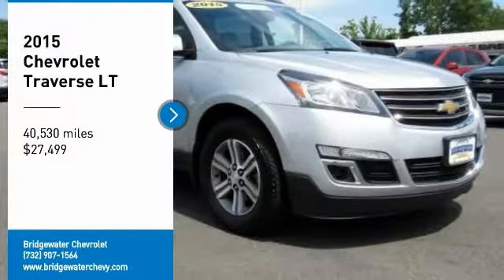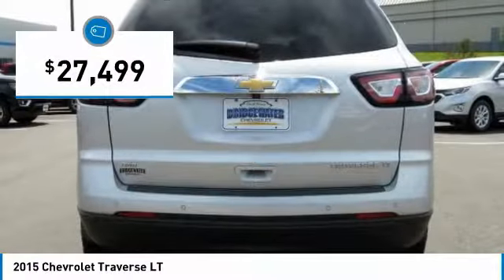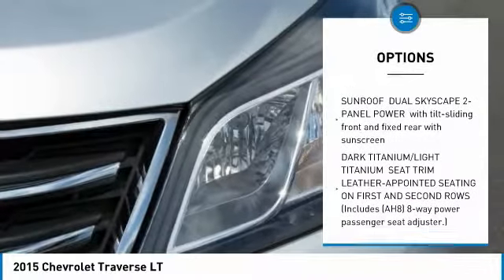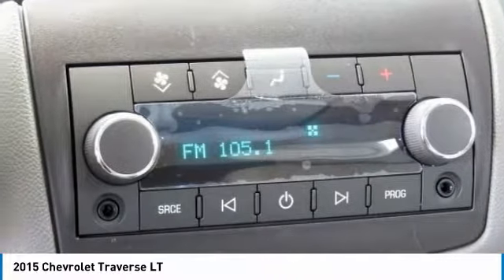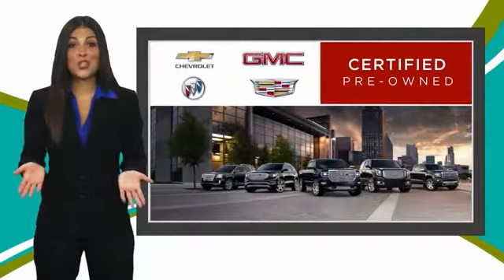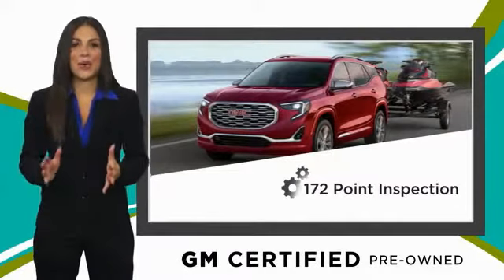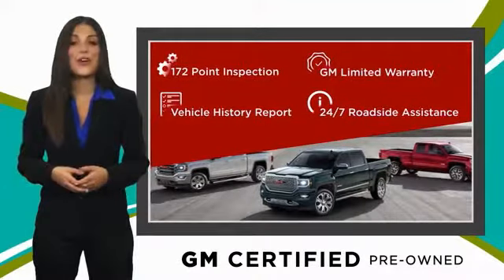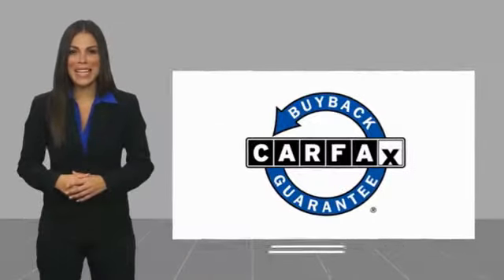2015 Chevrolet Traverse East Bridgewater NJ C2443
2015 Chevrolet Traverse LT

Bridgewater Chevrolet
1548 US Highway 22

JUST IN, WILL NOT LAST, GM CERTIFIED, Non Smoker Vehicle, Remaining Balance of Manufacturers Warranty, Sunroof, 1 Owner Clean Car Fax, Navigation, Leather Interior, 10 Speakers, 8-Way Power Driver Seat w/Power Lumbar, AM/FM radio: SiriusXM, Auto-Dimming Inside Rear-View Mirror, Bluetooth For Phone, Body-Color Bodyside Moldings, Bose Premium 10-Speaker Audio System Feature, Enhanced Driver Information Center, Front Fog Lamps, Front License Plate Bracket Mounting Package, Front Row Side-Impact Air Bags, Heated Driver & Front Passenger Seats, Heated Power-Adjustable Body-Color Outside Mirrors, Heavy-Duty Cooling System, Interior Wood Grain Center Stack & Interior Trim, Leather-Wrapped Steering Wheel, Navigation System, Preferred Equipment Group 2LT, Rear Audio System Controls, Rear Park Assist, Rear Power Liftgate, Remote Vehicle Start, Trailer Hitch, Trailering Equipment, Tri-Zone Automatic Climate Control, Universal Home Remote.Outstanding Condition***Free Vehicle History Report***This vehicle is GM Certified and comes with a 12-Month/12,000-Mile1 Bumper-to-Bumper Warranty. That's four times better coverage than Chrysler, Ford and Toyota. It also comes with a transferable 6-Year/100,000-Mile Powertrain Limited Warranty with no deductible, plus roadside assistance and courtesy transportation. Before any vehicle attains the status of GM. Clean CARFAX. CARFAX One-Owner. New Price! Recent Arrival!Awards:* JD Power Initial Quality StudyReviews:* If you want a big, 3-row midsize SUV that starts under $32,000, holds up to eight passengers, and has a standard V6 and that returns decent fuel economy, the 2015 Chevy Traverse remains a tempting family hauler. Source: KBB.com* Compliant ride quality; generous cargo capacity, even behind the third row; seating for up to eight passengers; top crash test scores. Source: Edmunds* Offering the roominess of a traditional SUV but with car-like handling and better fuel economy, there's a lot to like about the 2015 Chevrolet Traverse. The Traverse can seat up to eight, drinks less gasoline than a traditional SUV, and starts at an appetizing price. For 2015 the Traverse adds available RemoteLink Key Fob Services, a component of the OnStar RemoteLink app that gives you access to features such as remote start as well as locking and unlocking, even when miles away from your vehicle. Plus, forward-collision alert and lane-departure warning are added to its roster of safety features. The Traverse also features the MyLink infotainment system and the industry's first front-center airbag. The Traverse comes with a 3.6-Liter V6 Engine with 281 to 288 Horsepower depending on the trim you get. In terms of fuel economy, front-wheel drive and all-wheel drive get almost the same gas mileage. However, FWD is the best performer getting an EPA estimated 17 MPG City and 24 MPG Highway. Its smooth and strong V6 easily shuffles this vehicle up to speed, whether in front- or all-wheel-drive form. At 205 inches in length, the Traverse is larger than its direct competitors but doesn't feel bloated on the road. The 2015 Chevy Traverse offers a comfortable and commanding ride in which the suspension tames bumps and the tall ride height affords good frontal views. The Traverse has three rows of seats that can be configured for seven or eight passengers. Plus, adults can fit into the third row. Copious cargo space swallows shopping bags, luggage and lumber. If you need a vehicle that can hold up to eight passengers, tow 5,200 pounds and offer better fuel economy and a more comfortable ride than a traditional SUV, the 2015 Traverse is the crossover for you. Source: The Manufacturer Summary